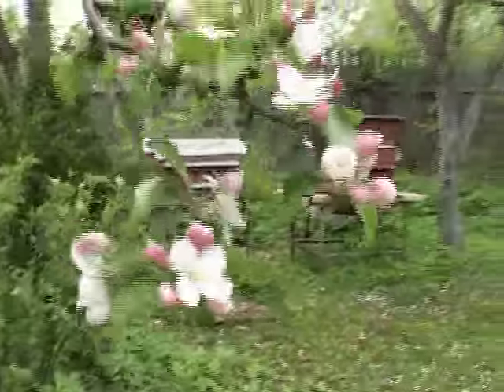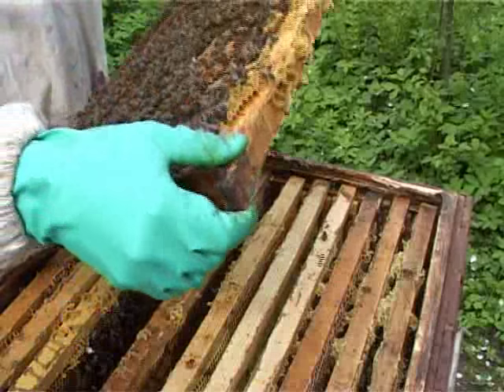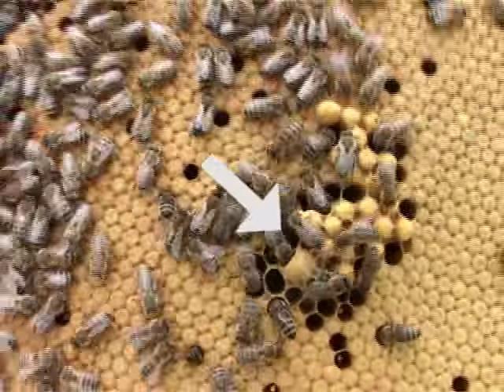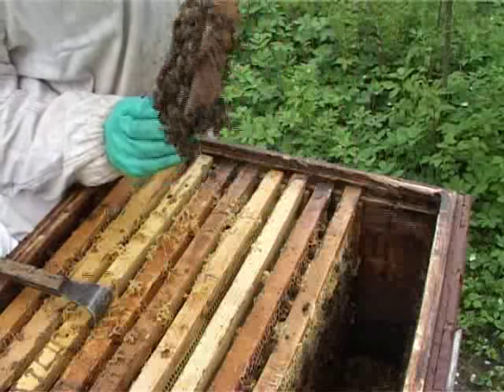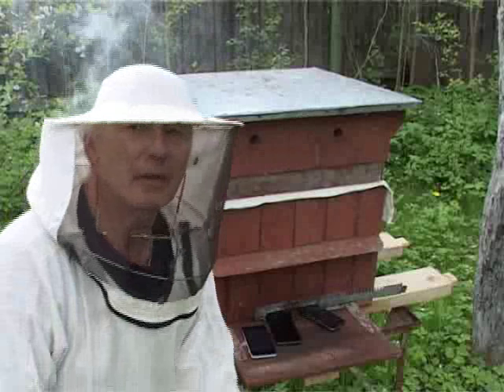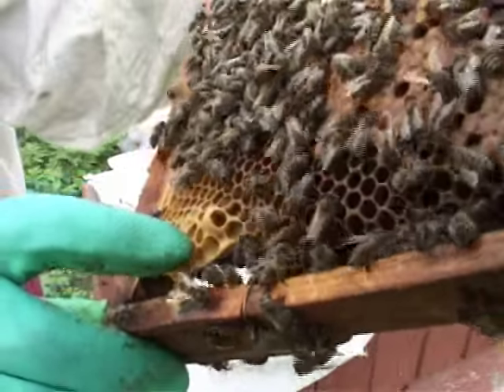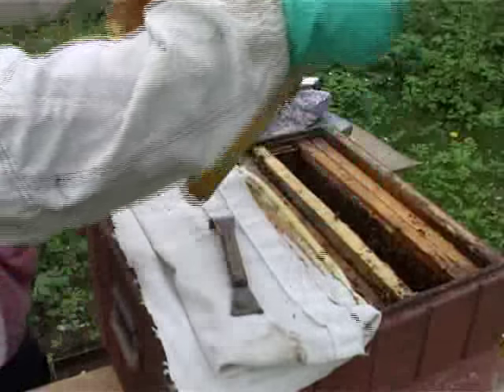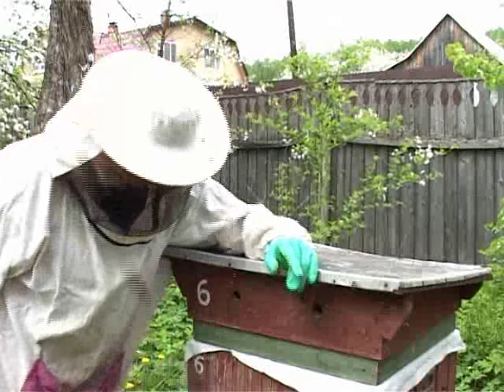Film 13 eng Russia Swarming Control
Swarming Control mode of APIVOX AUDITOR